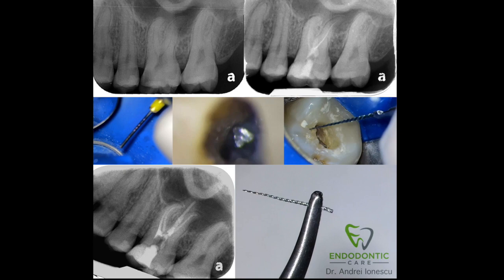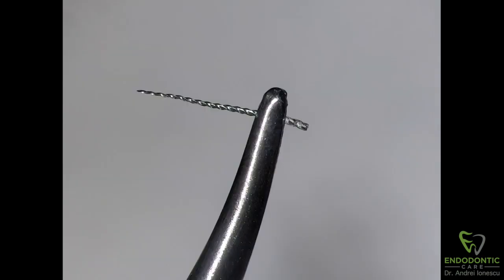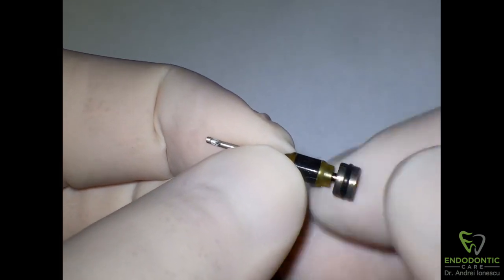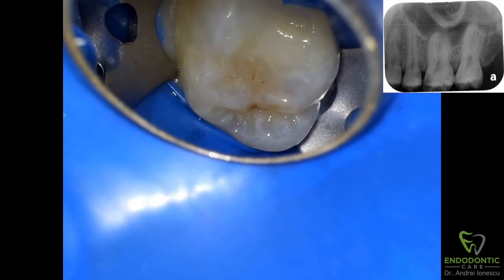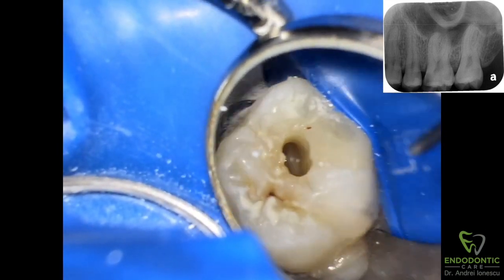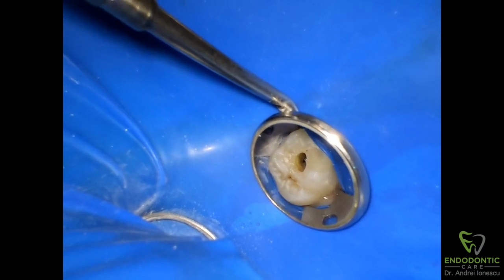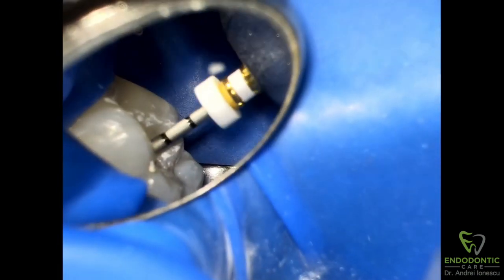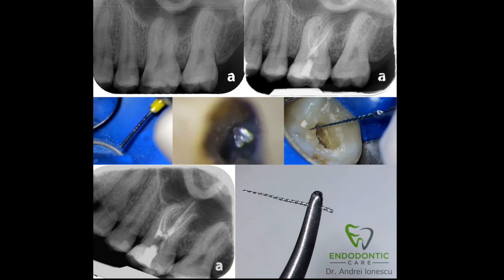How to Break and Remove an Endodontic File - Dr. Andrei Ionescu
Demonstration of the removal of a broken endodontic instrument from a maxillary molar using the IRS system from San Diego Swiss.

Dr. Andrei Ionescu

Instruments used:
IRS (instrument Removal System)